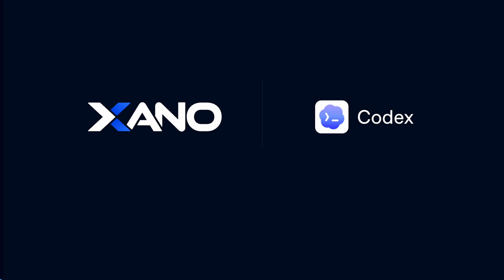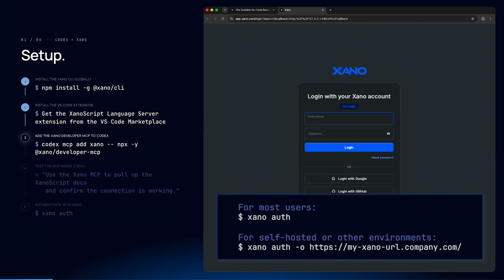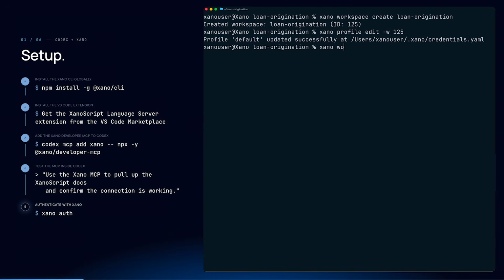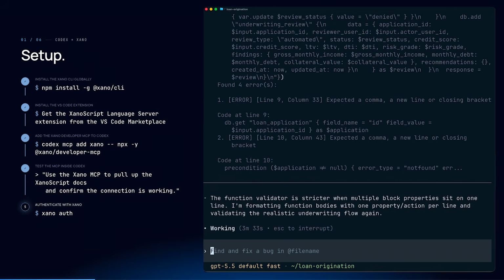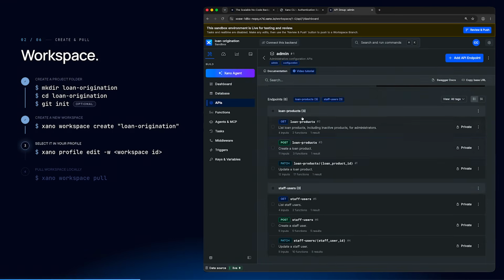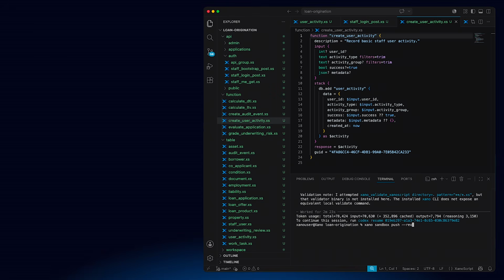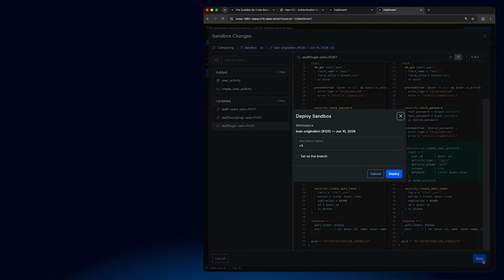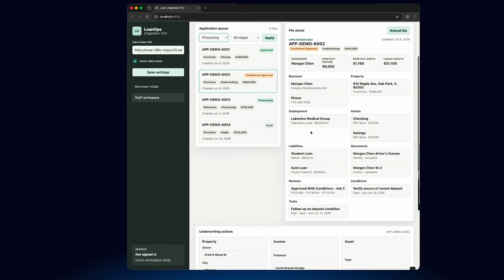Build a Full Backend with OpenAI Codex and Xano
In this walkthrough, we use OpenAI Codex alongside the Xano CLI and Developer MCP to build a complete loan origination backend from a single prompt — including database tables, APIs, business logic, and user activity logging — then generate a matching frontend using Codex's full backend context.
What's covered:

→ Installing the Xano CLI and XanoScript Language Server
→ Connecting the Developer MCP so Codex can validate XanoScript as it builds
→ Authenticating and pulling your workspace locally
→ Prompting Codex to build a loan origination backend from scratch
→ Pushing to a Xano sandbox for validation before production
→ Reviewing changes in a Git-style diff view
→ Publishing to a live branch and promoting to production
→ Using Codex to generate a frontend with full backend context already loaded